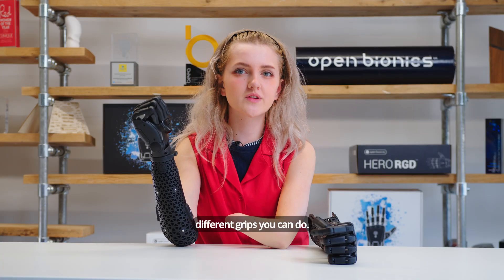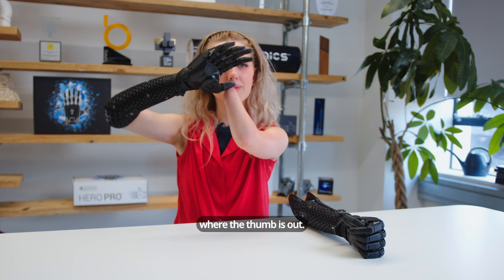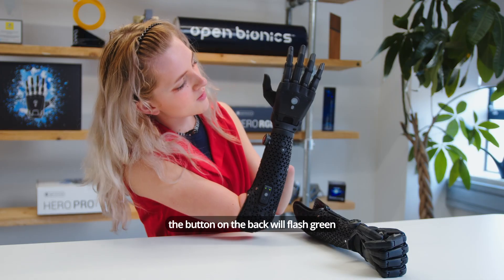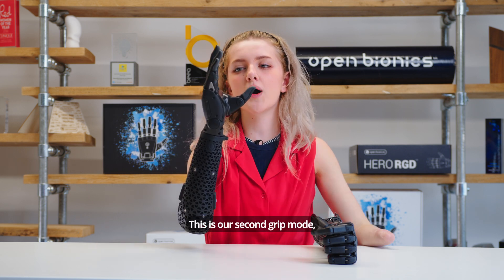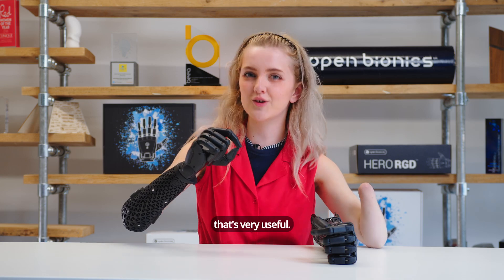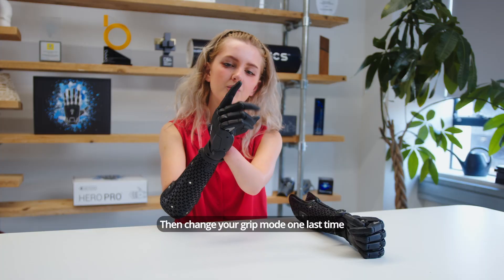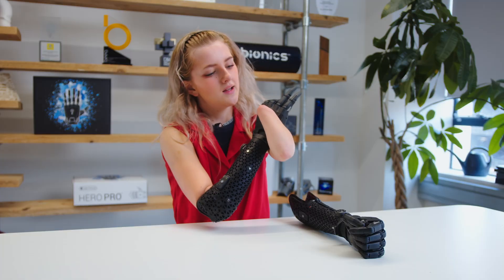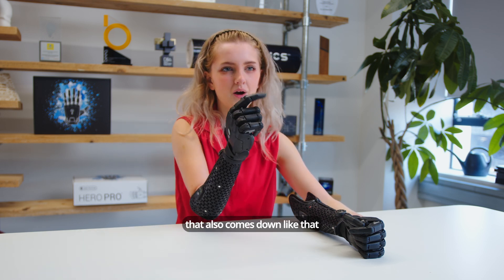Master every grip: Hero PRO & RGD grip modes explained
Pinch, grip, grasp, gesture - Tilly demonstrates the different grip modes available in a Hero PRO/ RGD, and how to activate them with your muscles.